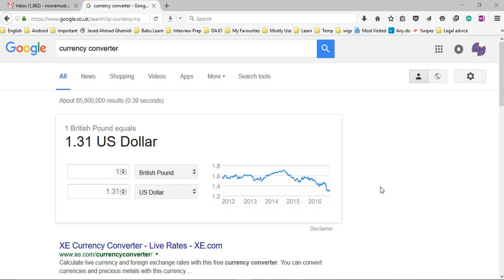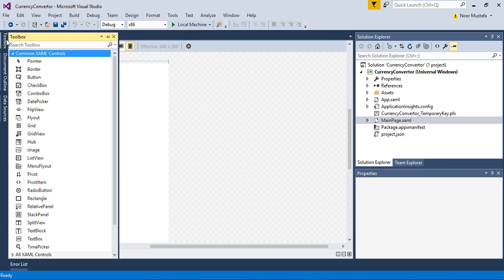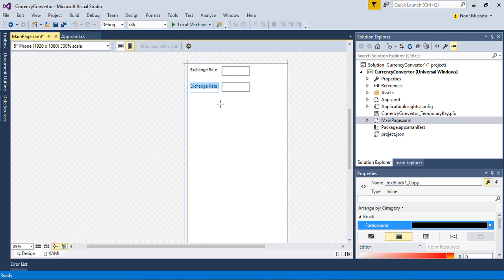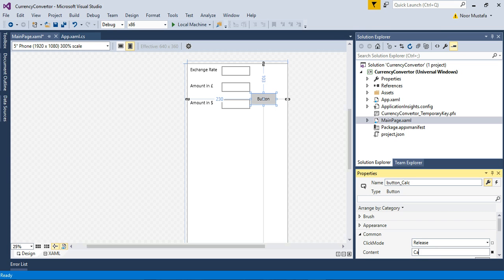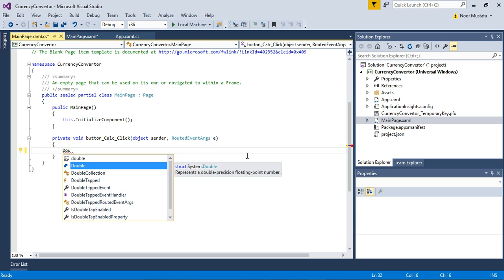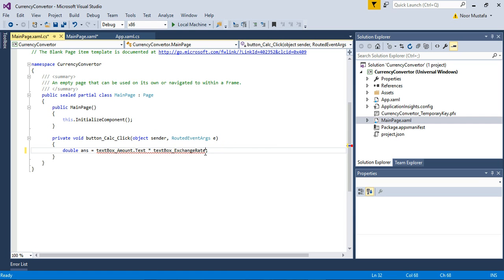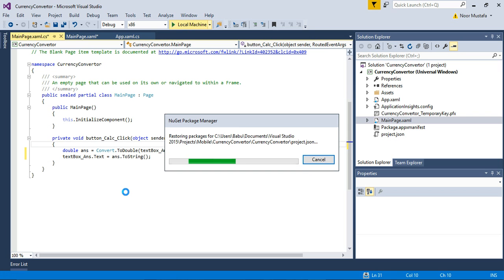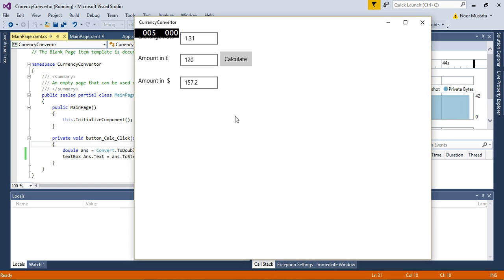Windows 10 Universal App Development By Example in Visual Studio 2015 - Currency Converter App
In this series of videos I will create short tutorials on windows 10 app development using Visual studio 2015. In this video I show you how to create your own currency converter app in windows 10